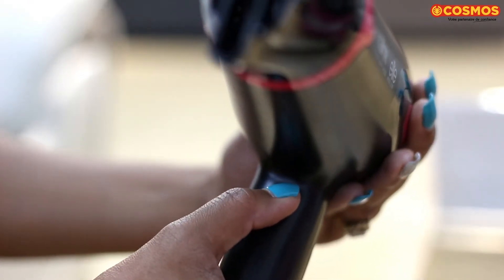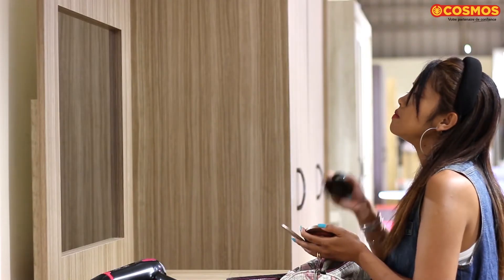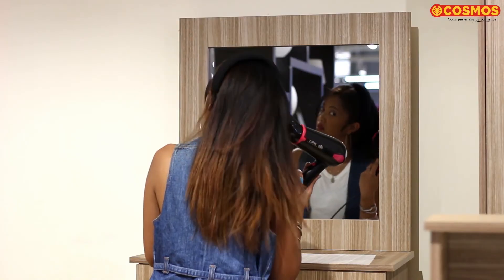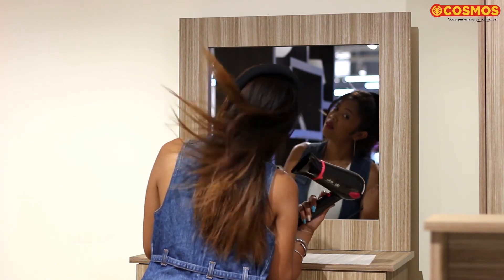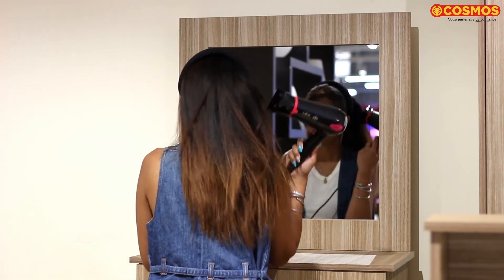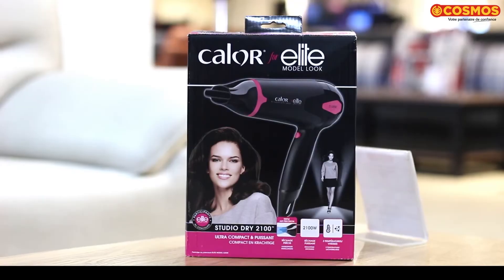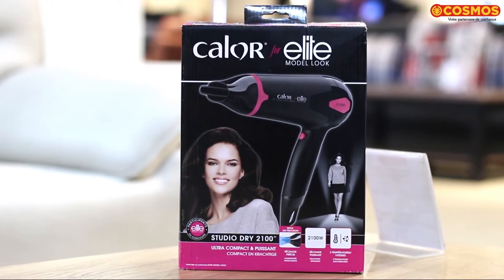COSMOS SECHE CHEVEUX CALOR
Pour des cheveux lissent et brillants, offrez-vous ce sèche cheveu Calor for Elite CV5312C0 2100 W